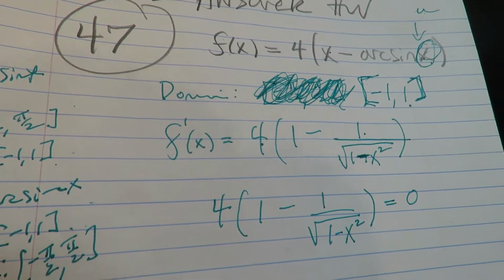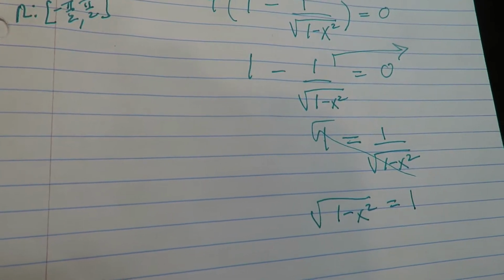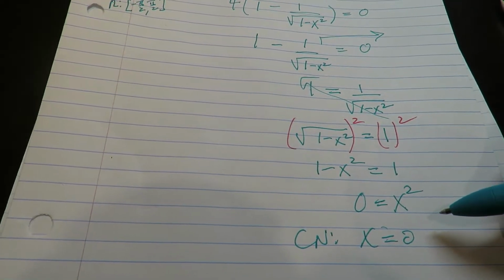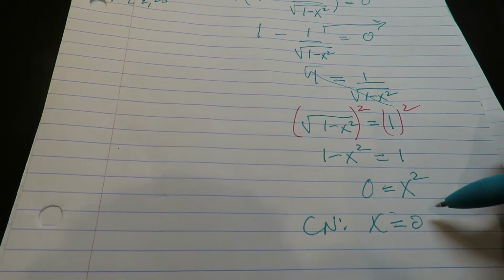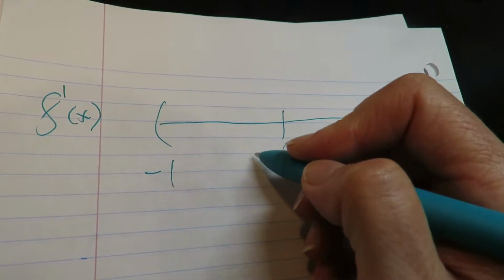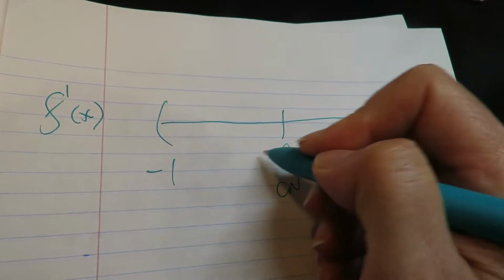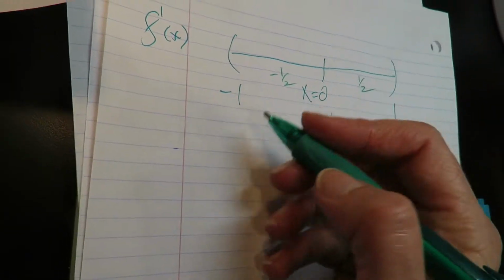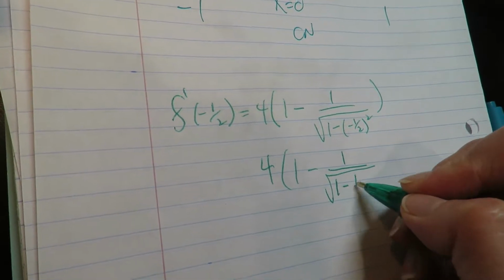(280) Section 4.3- ANSWERED HW- Q47